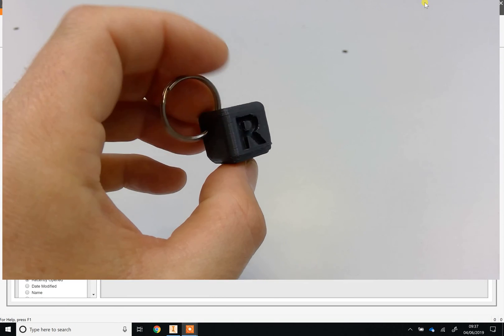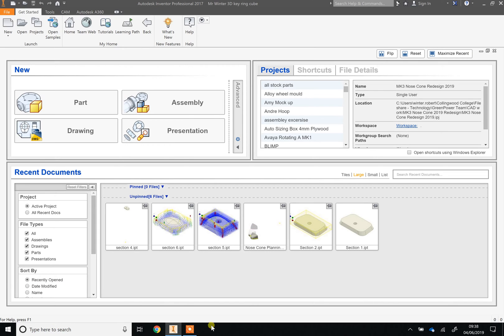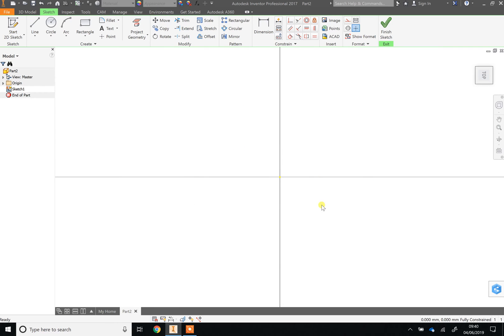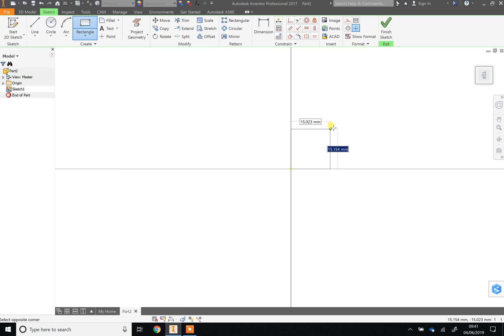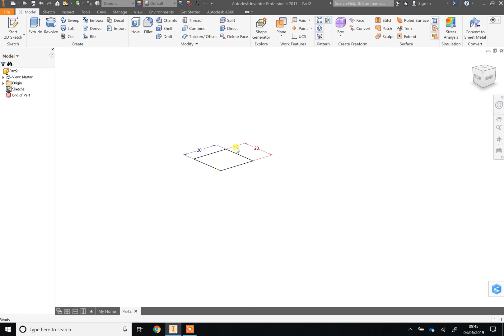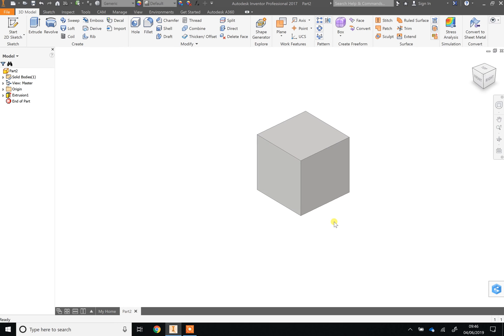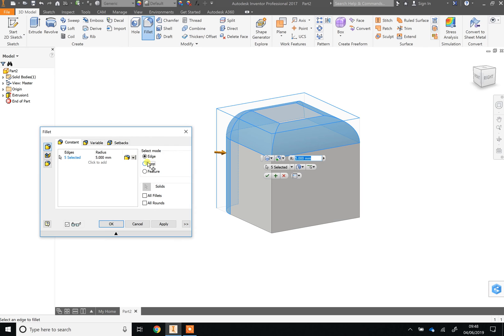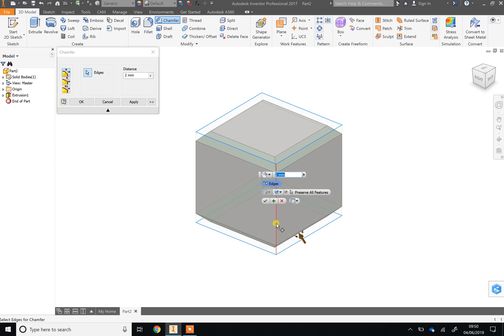Year 7 3D printed Key Ring - Part 1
Tutorial on using Autodesk Inventor CAD software to make the year 7 3D printed keyring project